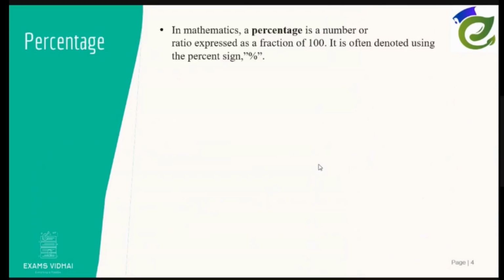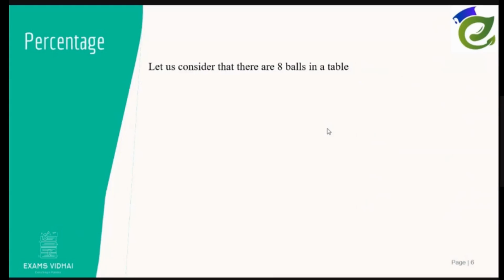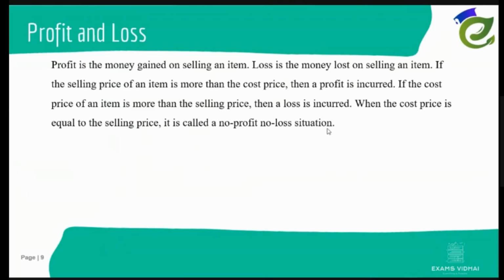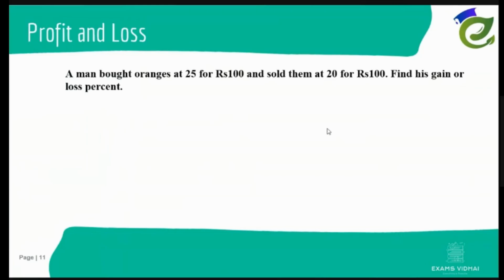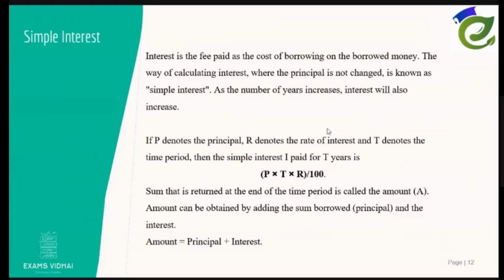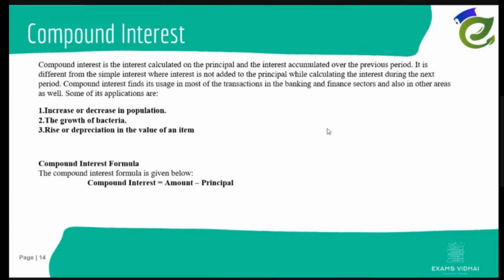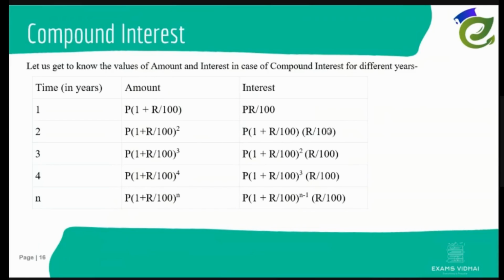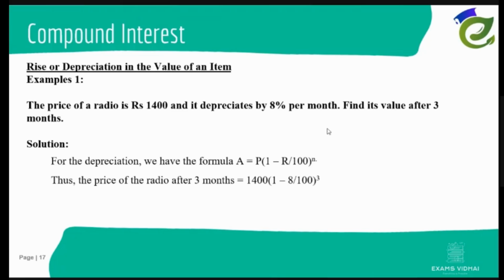Percentage and Applications | Maths | NTSE NMMS | Vidhai Exams Possible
In this video, our Vidhai volunteer K Sai Kiran teaches about Percentage and Applications concept and problems for NTSE and NMMS exams preparation.

Vidhai
IIITDM Kancheepuram
Physics
Chemistry
Maths
Mental Ability
Biology
NTSE
NMMS
Exams Vidhai